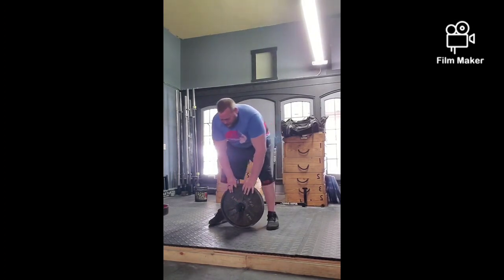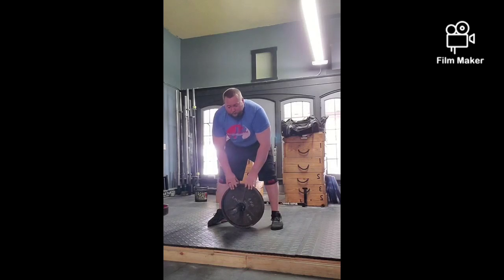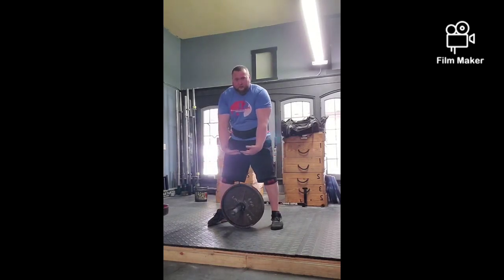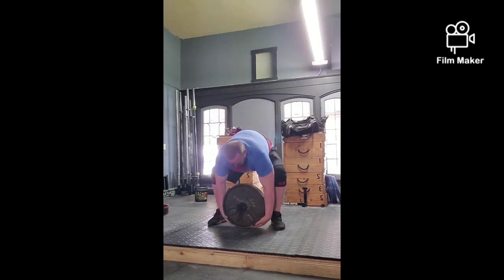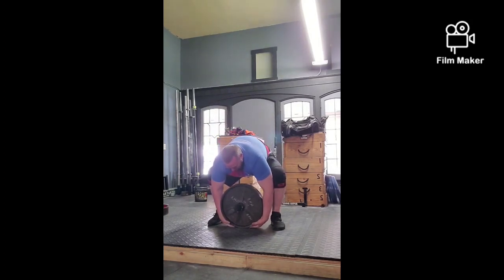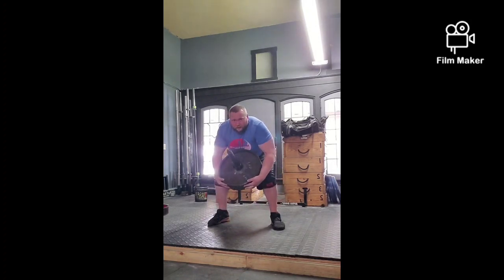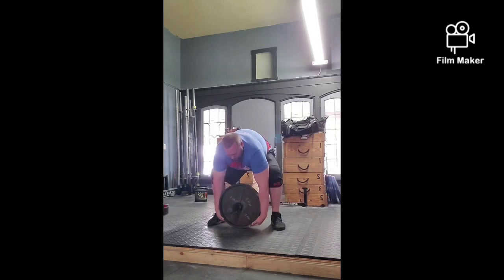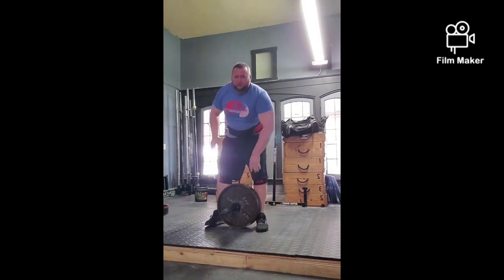How To Train Stones Without a Stone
training for stones with no access to atlas stones can make things difficult specially if you workout at a regular gym,  but it is not impossible.